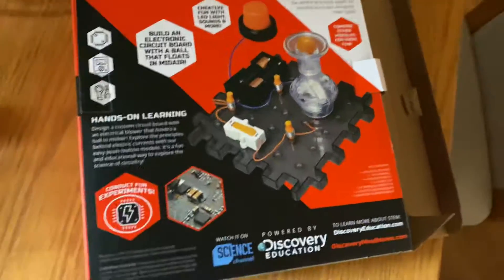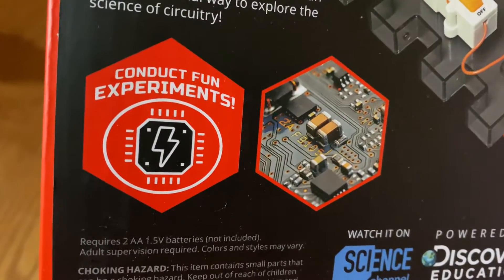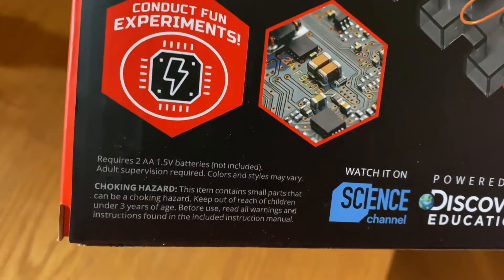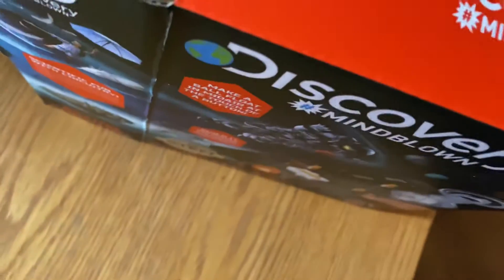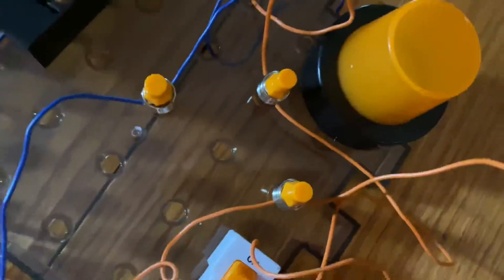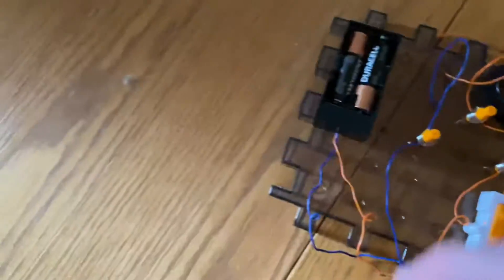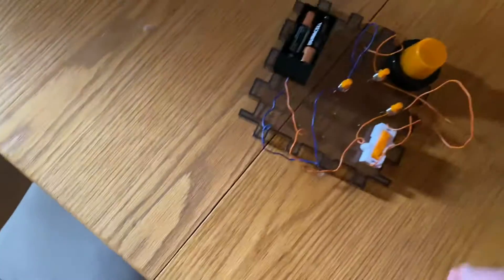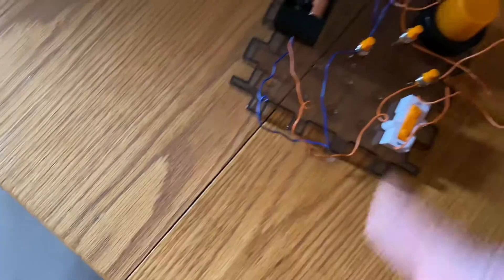Discovery circuitry science Febuway 17th 2022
I got this at home senss for 16$ hope you enjoy I love since